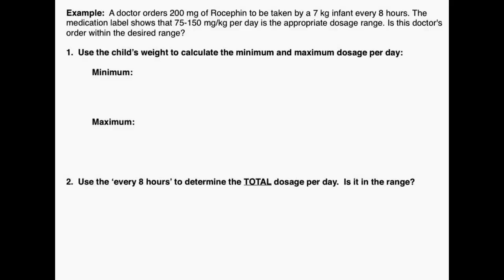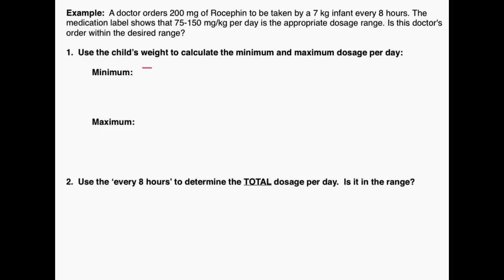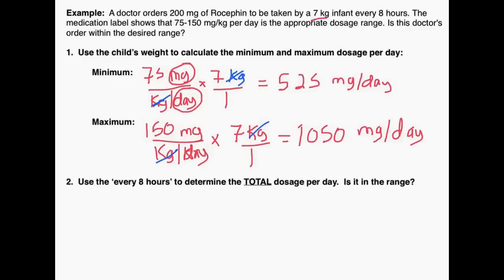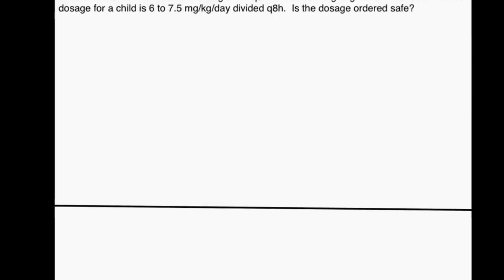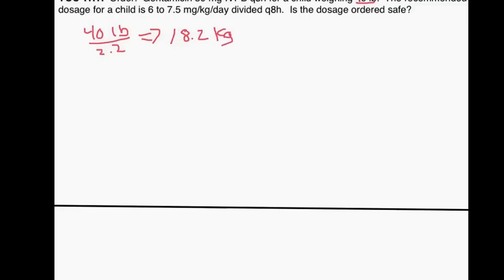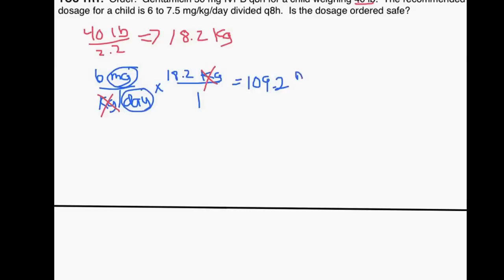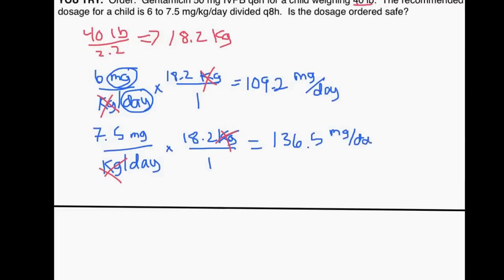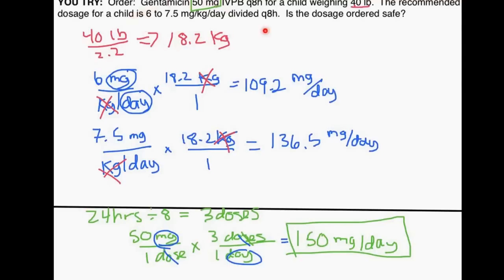Pediatric Dosage Calculations by Weight (Part 1: Is an Order 'Safe'?)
How do I calculate a 'customized' recommended dosage range for a patient when given his/her weight?